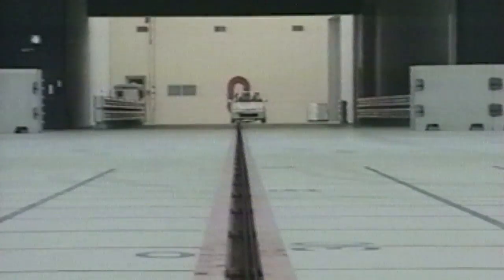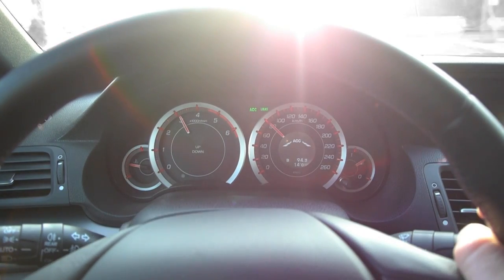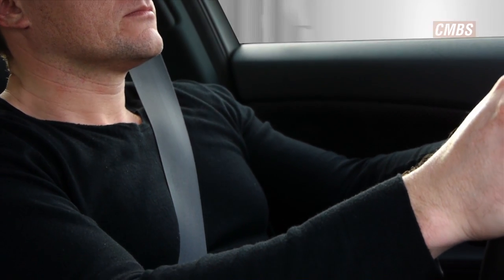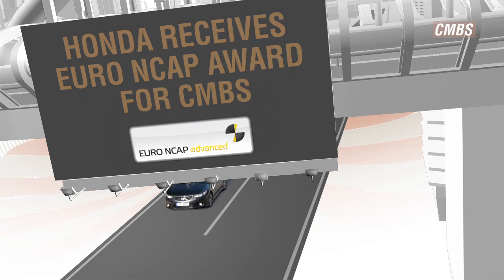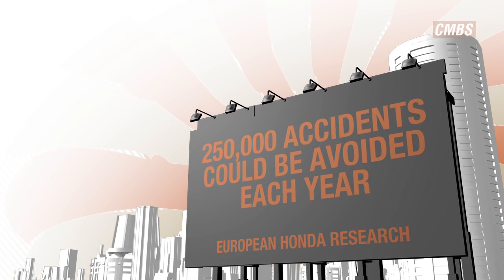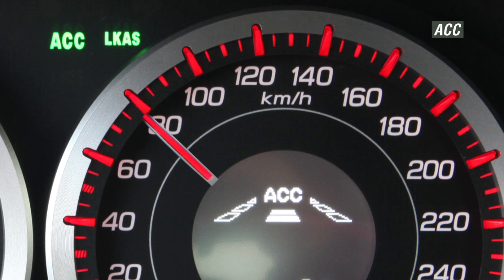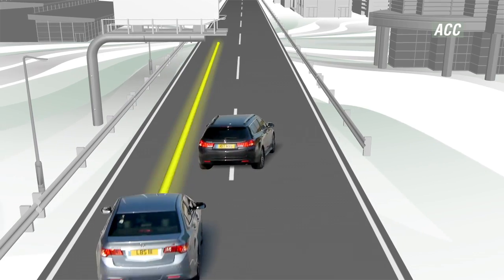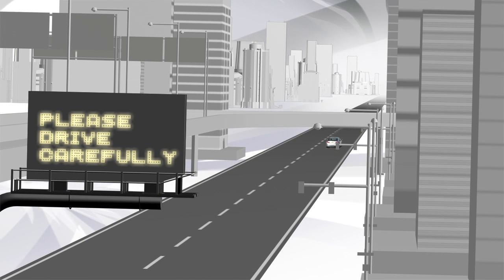Il sistema ADAS di Honda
I 3 sistemi di sicurezza attiva di Honda: CMBS (Collision Mitigation Brake System), LKAS (Lane-Keeping Assist System) e ACC (Adaptive Cruise Control)